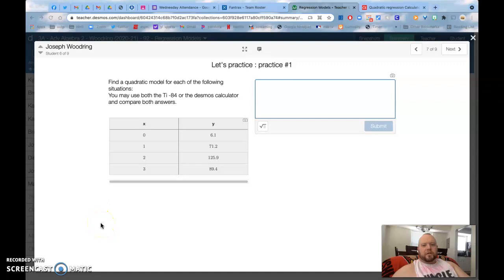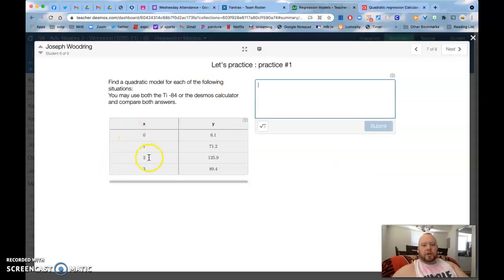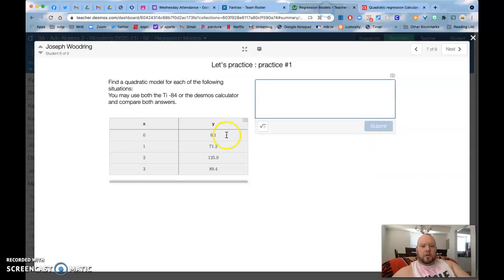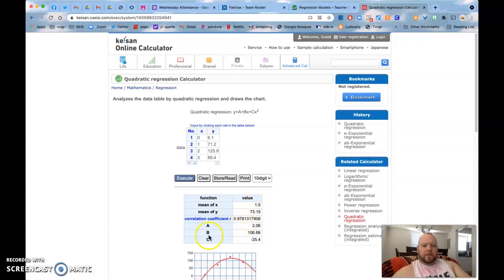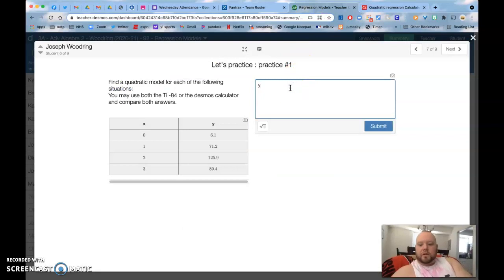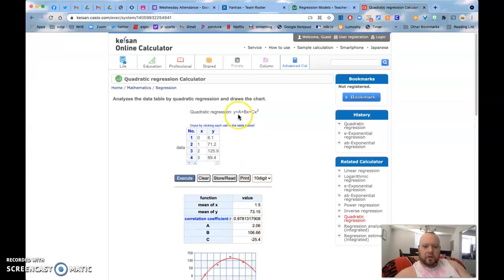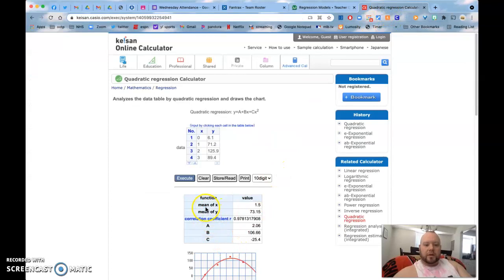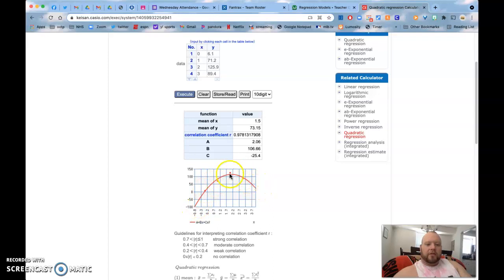Quadratic Regression Demo